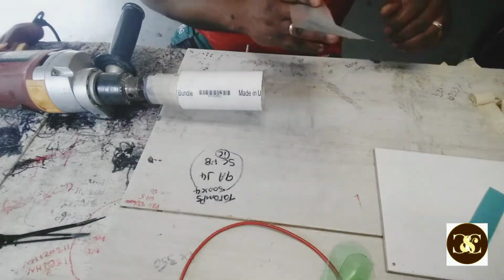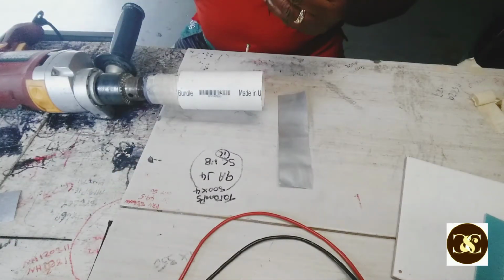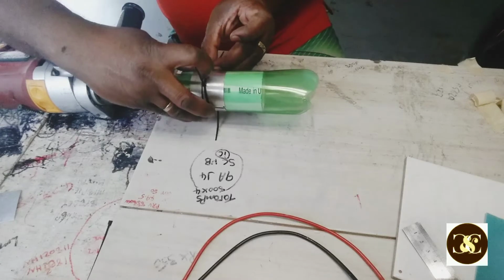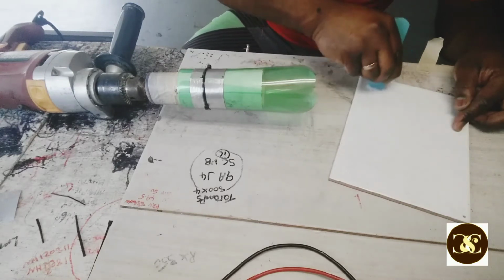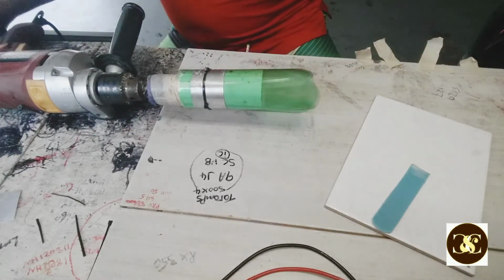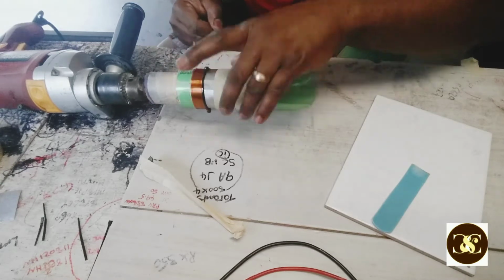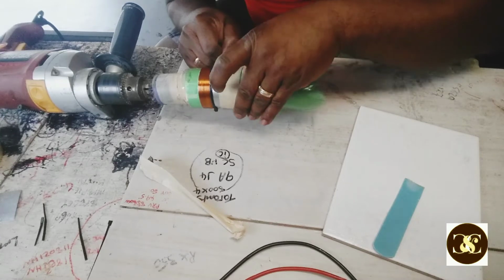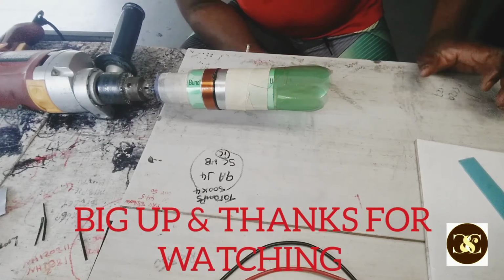Making A PRV Speaker Coil Part 1| Carty&Carty Electronics| Repairs| Subscribe!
This is part 1 of a 3  video. Making a Voice Coil for a PRV speaker! But we need your support!!! Big up & Bless up 🤜🏽🤛🏽